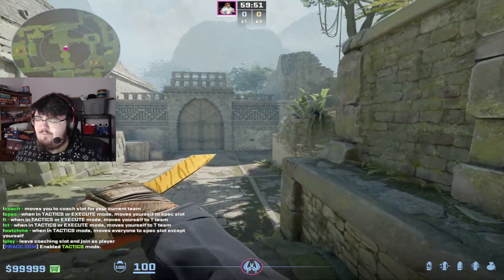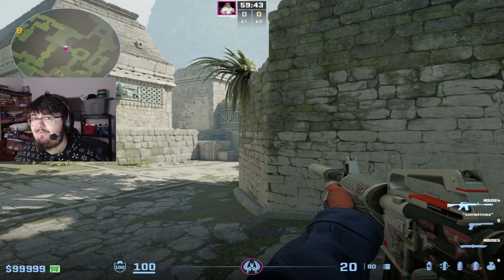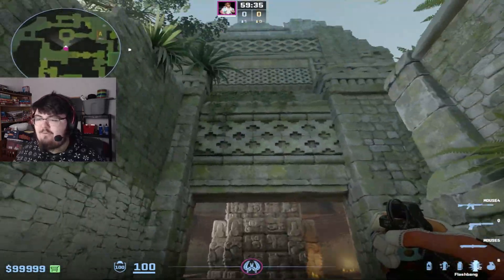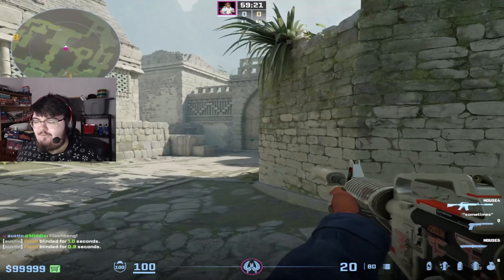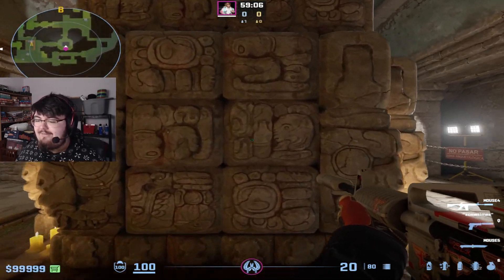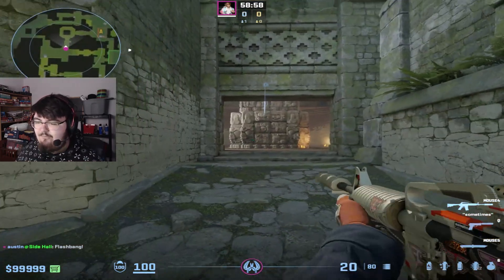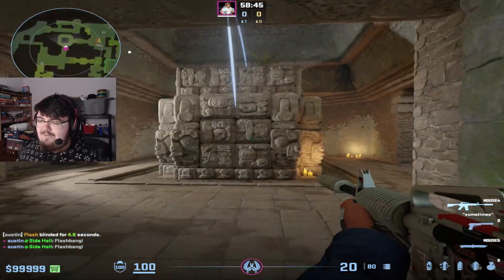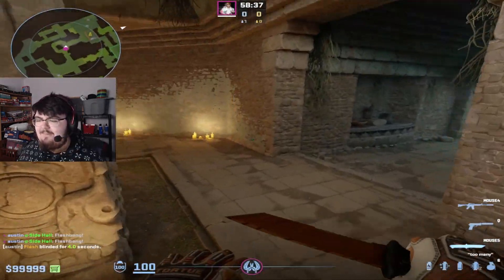these POP FLASHED will DESTROY the other team on ancient